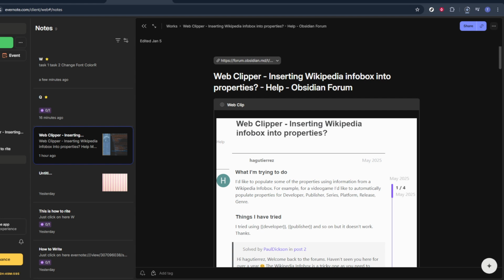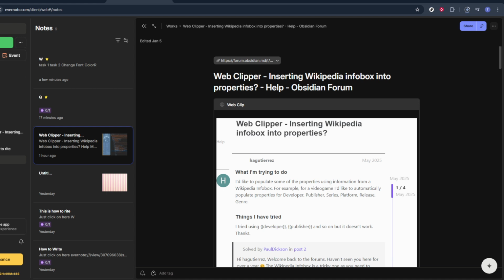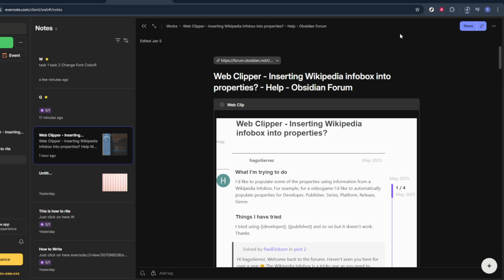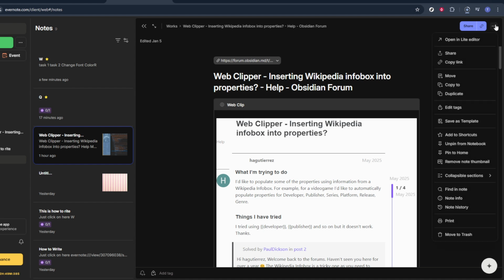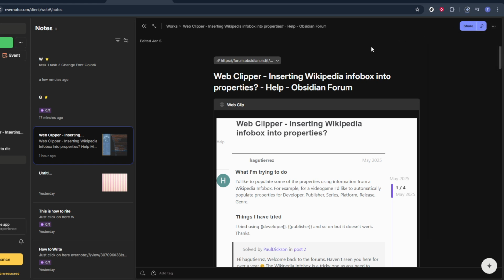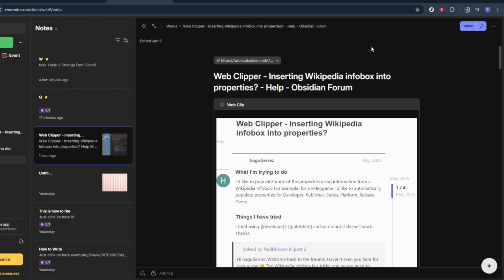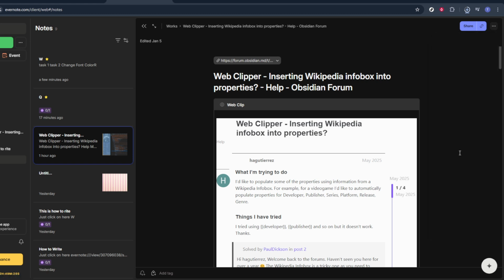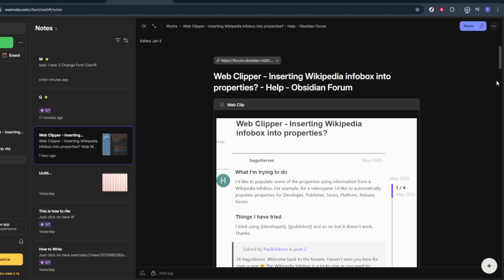How to Pin Notes to Home in Evernote | Easy Guide 2026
In this video, I show you how to pin notes to Home in Evernote so your important notes are always easy to access, including using Evernote pinned notes, managing your notes efficiently, Evernote home screen setup, note organization tips, and Evernote productivity features to streamline your workflow.